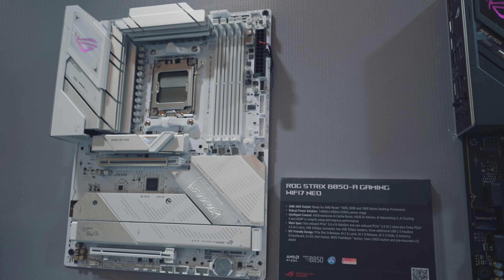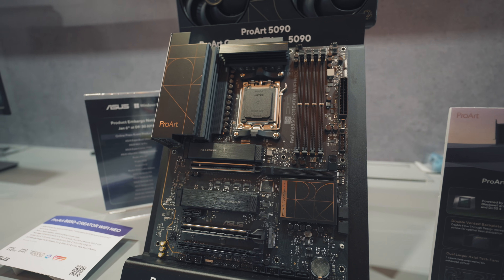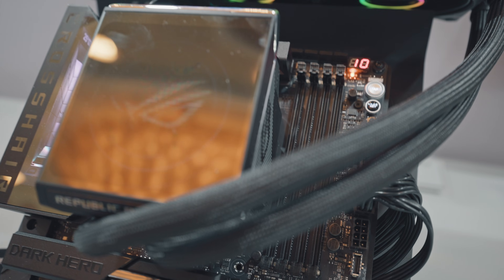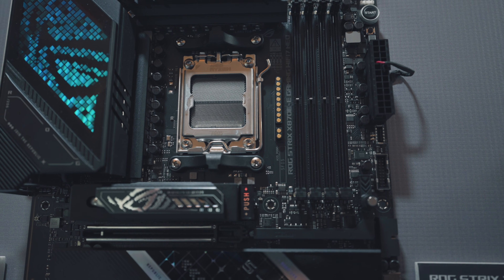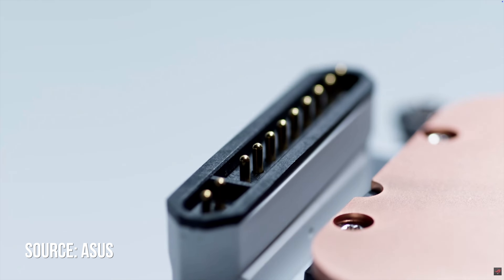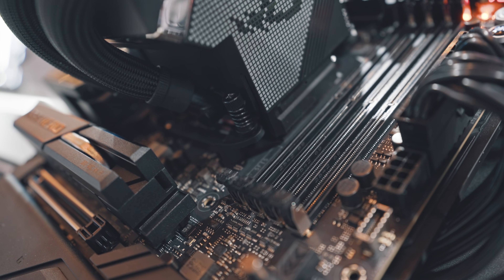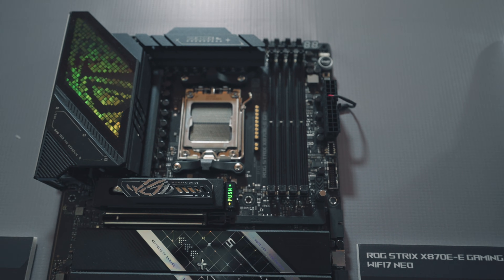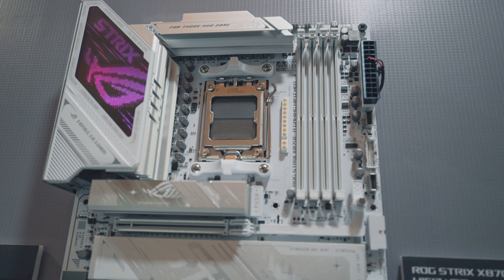Asus Q-connect - "Neo" Cable free AIO installation?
I have to admit, this is kind of cool. There's a limited number of Asus AIOs that support it, but if they can make a solid performing AIO coupled this feature, this is NEXT LEVEL.

Existing Crosshair Hero X870E
Existing X870E -E Strix